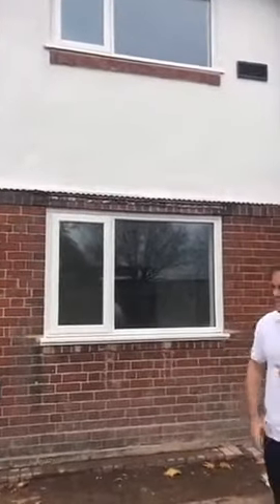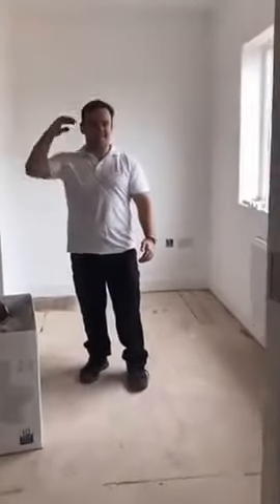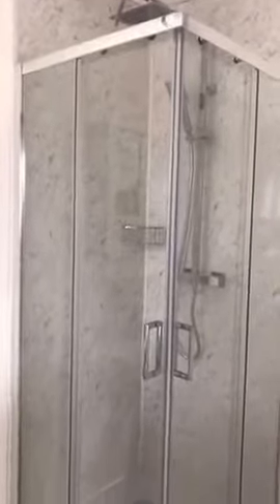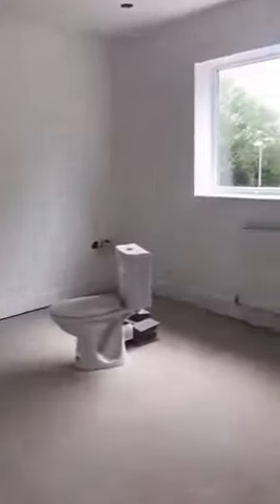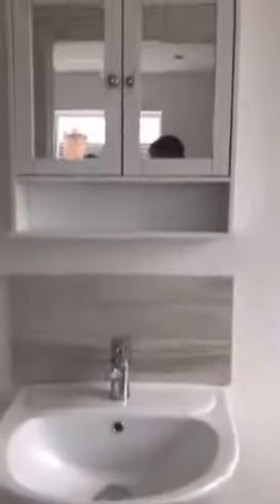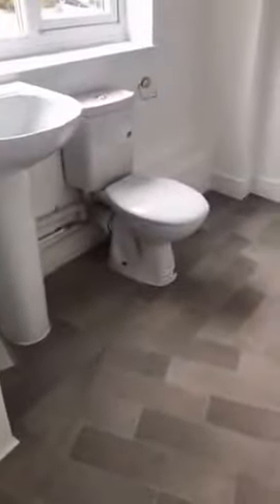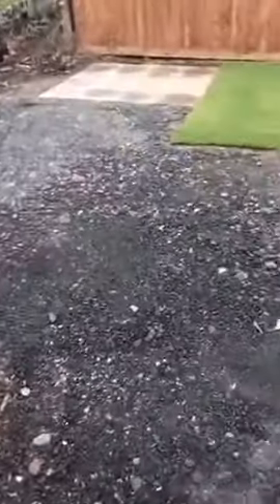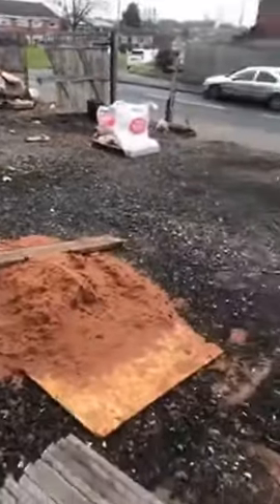Development update Jiggins lane 21 10 2017